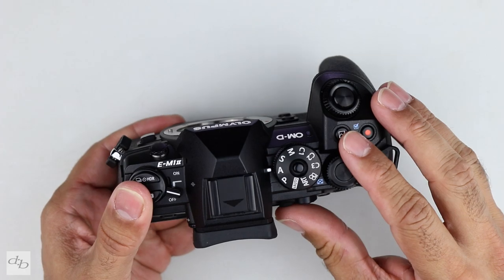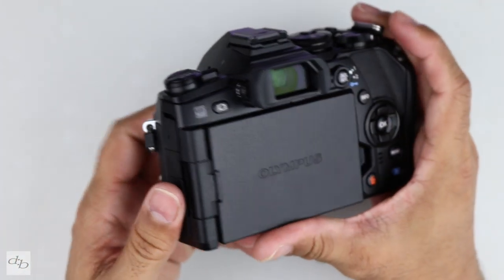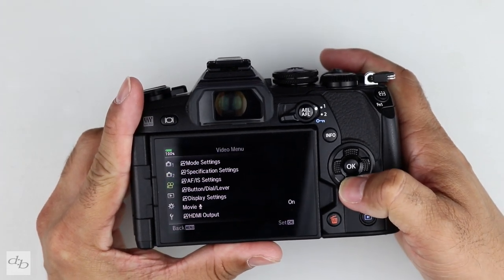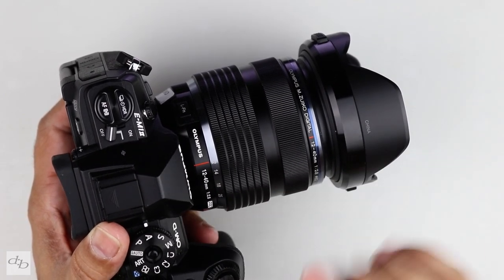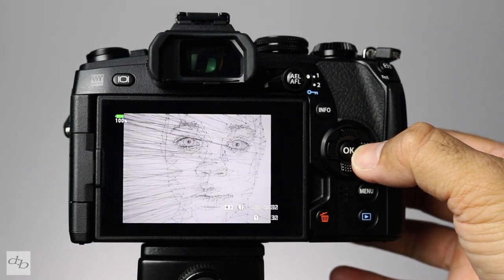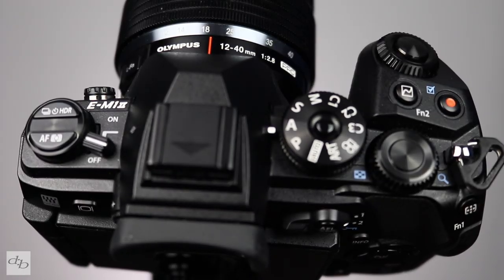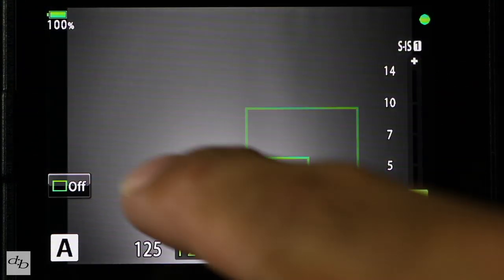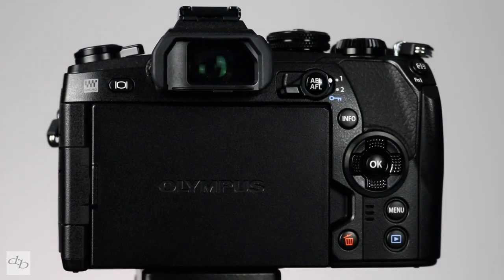Olympus OM-D E-M1 Mark II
Fujifilm X-T30